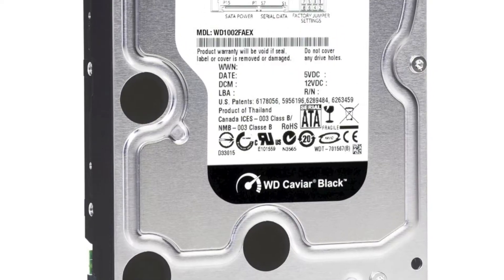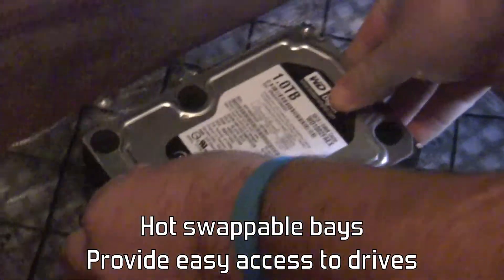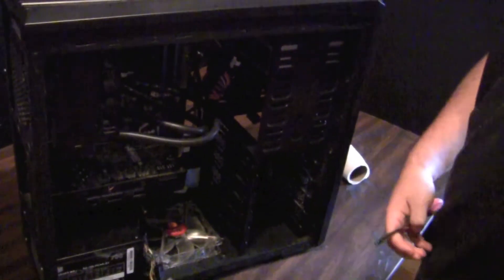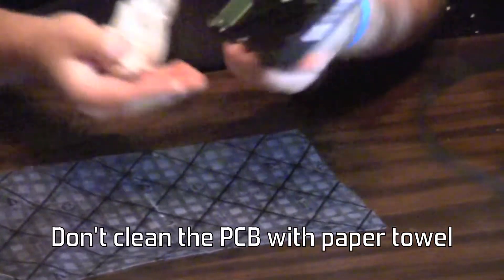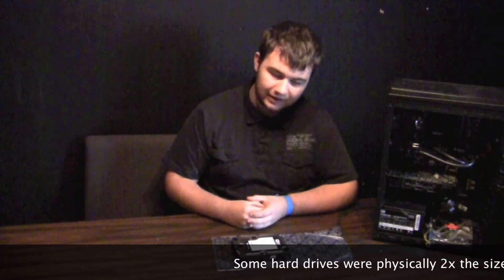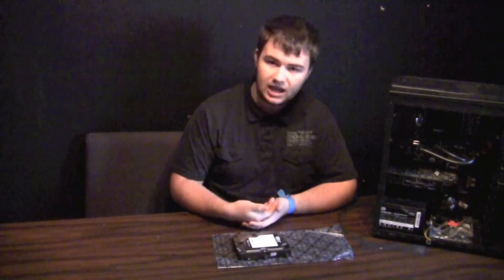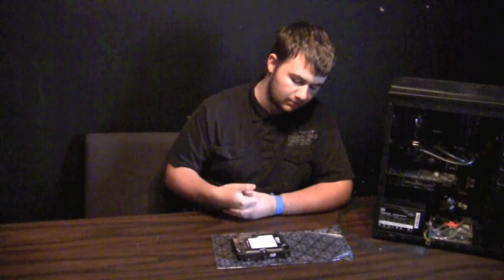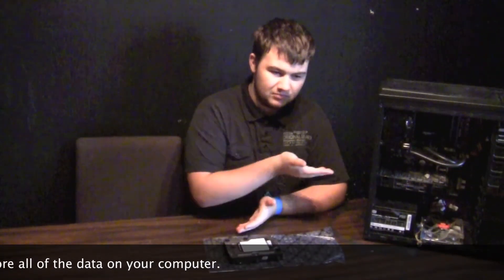System Maintenance and Cleaning - Hard Drive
Welcome back viewers and subscribers to another video from Sabertooth Computing!
In this episode of System Maintenance and Cleaning, we show you the hard drive!